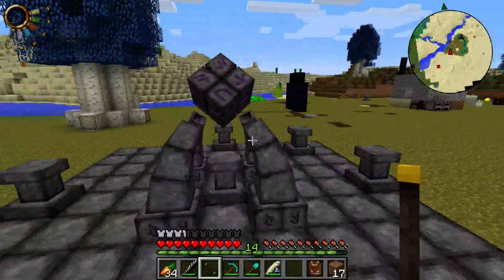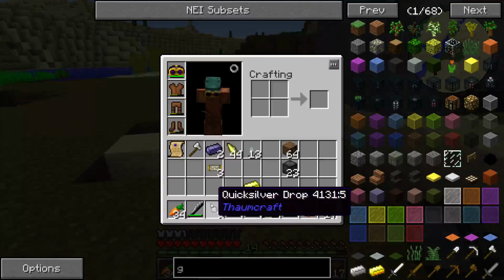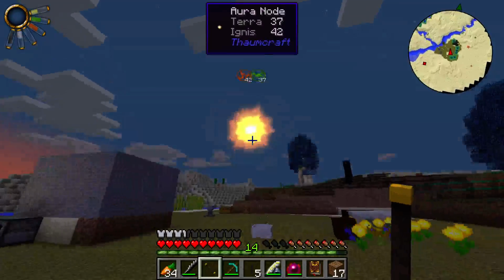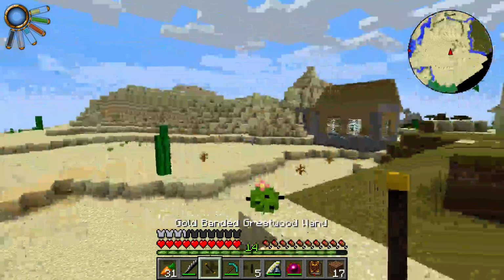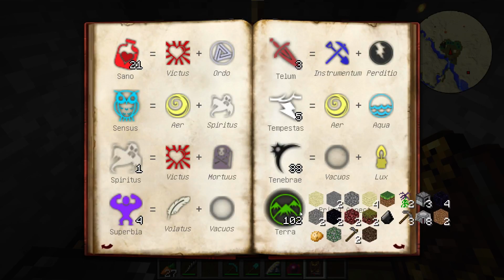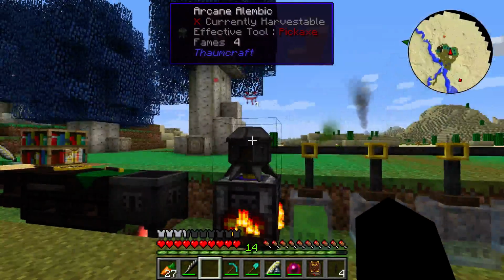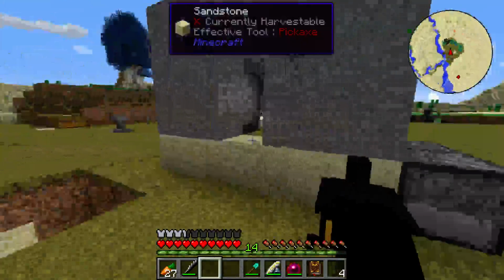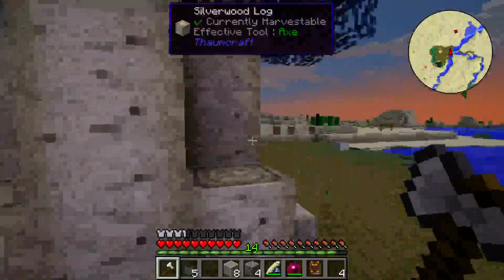magicality ep 10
In this episode I get one step closer to making my new hoes of growth